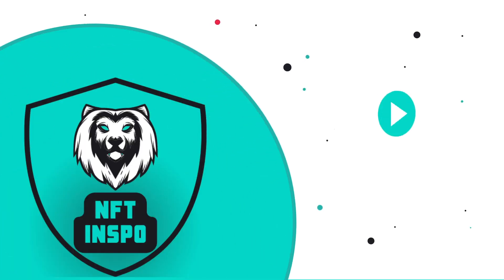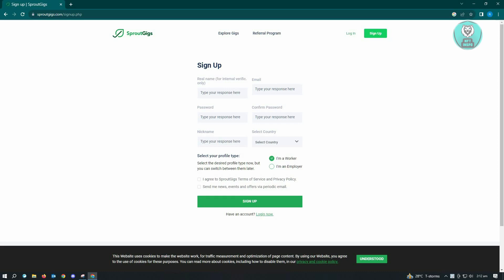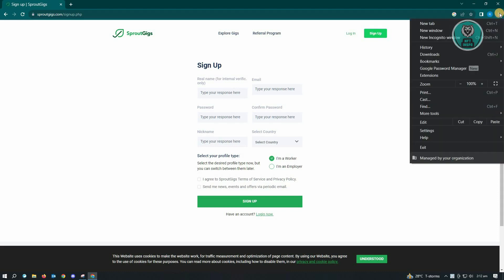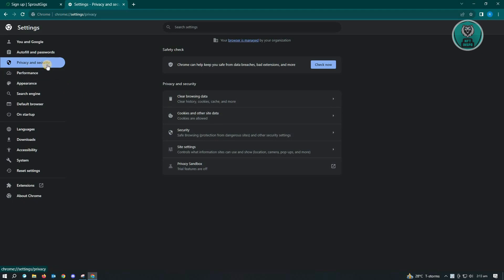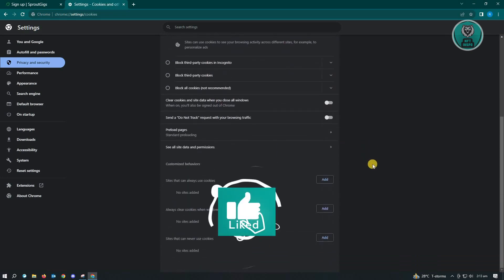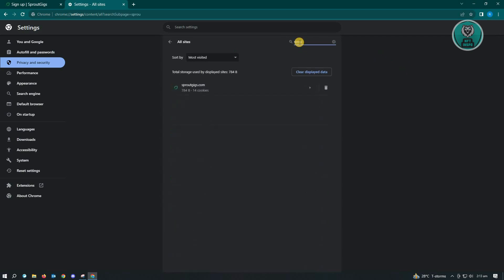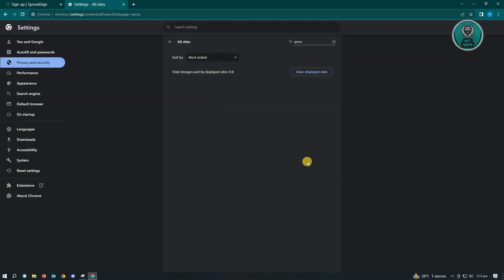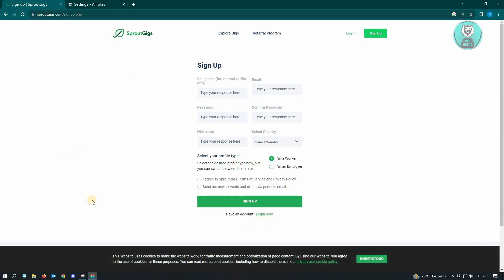Fix SproutGigs Sign Up Button Not Working (2025)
If you want to be able to fix the issue of the sproutgigs sign up button not working, then this video will be perfect for you!